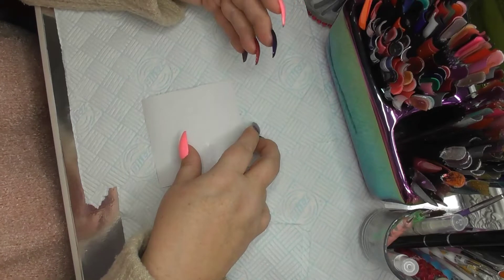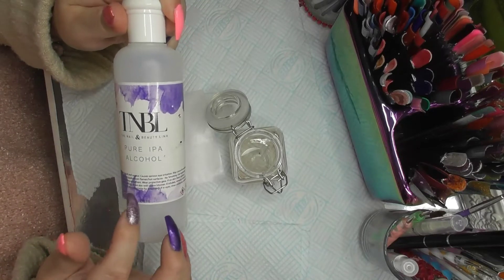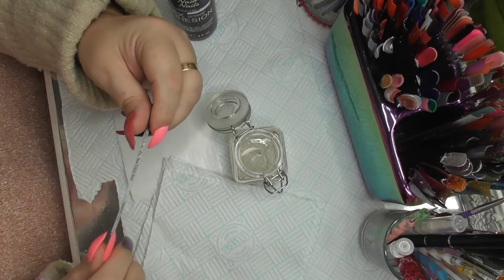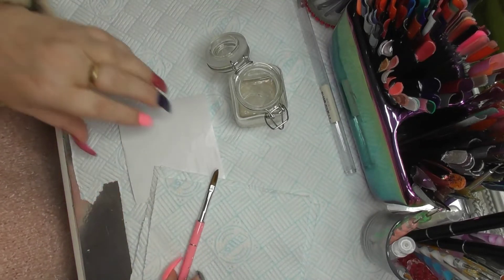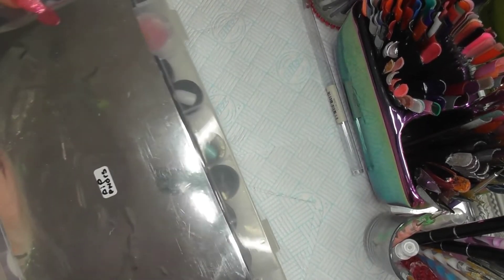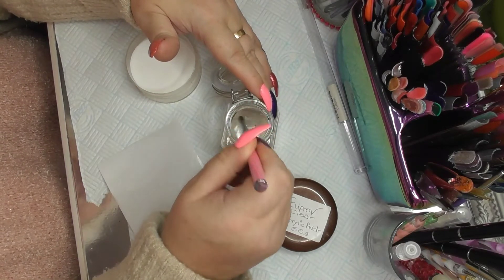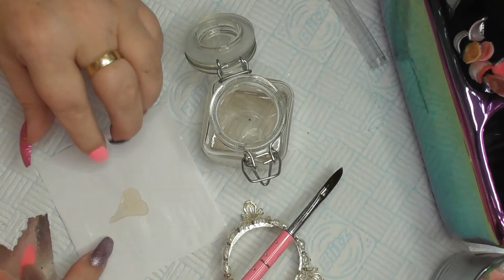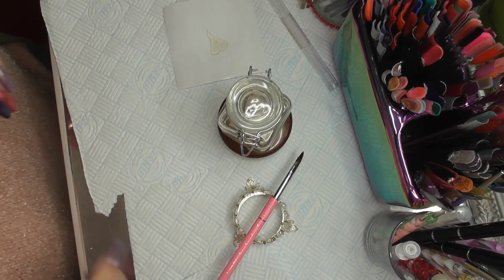Making a Heart outta Acrylic Tutorial !!!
Hi my gorgeous Girlies and Boyzees !!!
I am just putting another video out for you as I had made this before the Sweet's one so I am not wasting it lol
But sometimes a few of you might fall through those ""I didn't get to you to leave you a personal message in return"" and I am so very sorry if this happens to some.
I Will do better.
Anyways have a super fabulous weekend Girlies and Boyzees
Love y'all ! 🤗💖